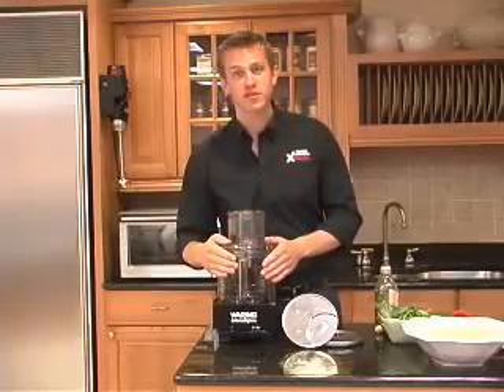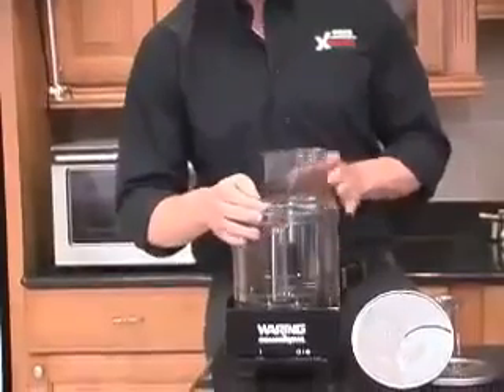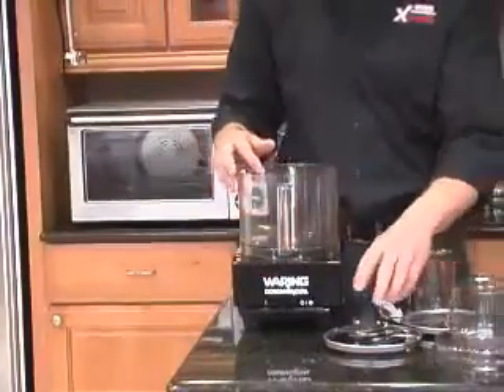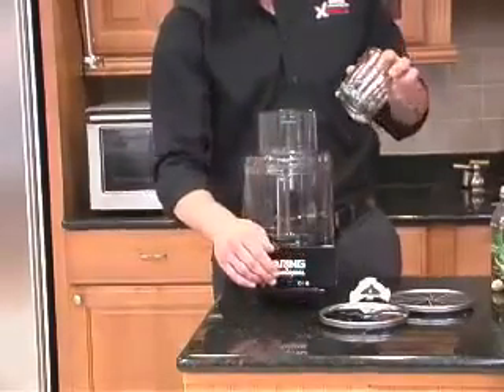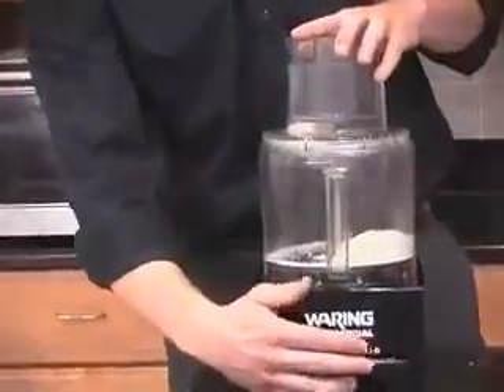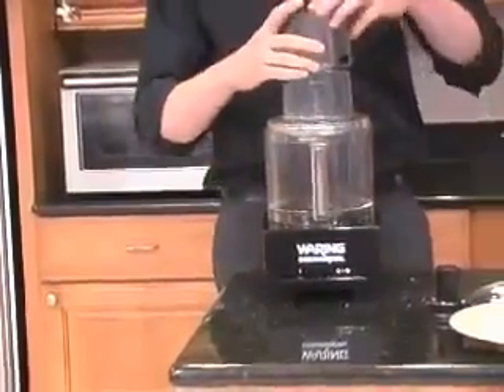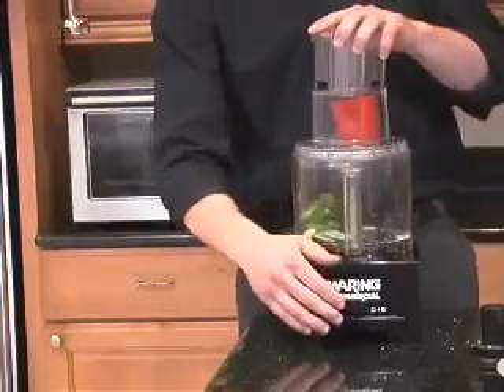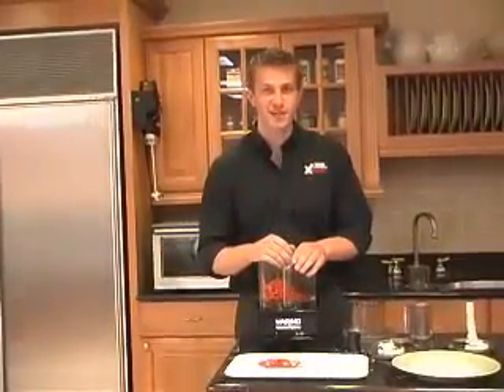Waring Commercial Food Processor WFP14SK 3.3Ltr (CC026-A)